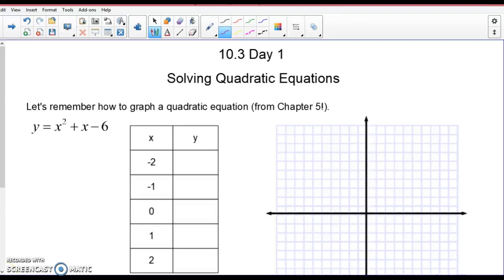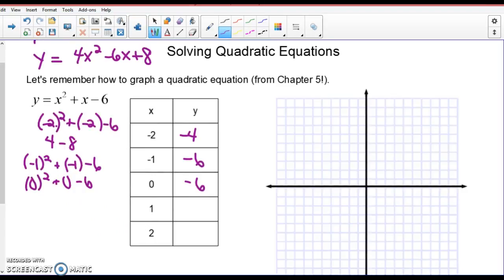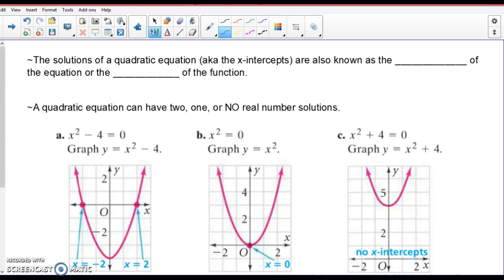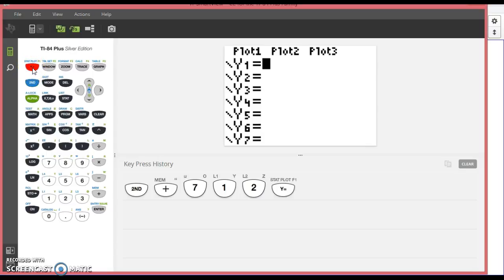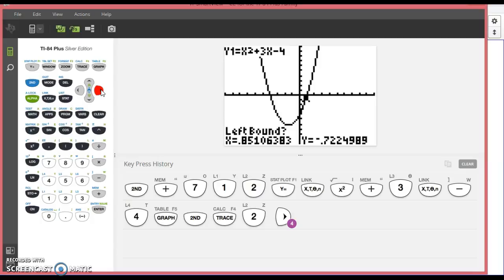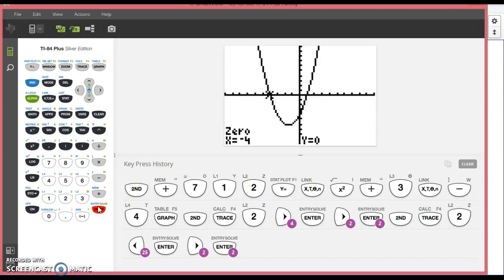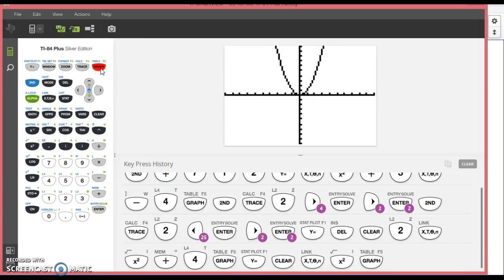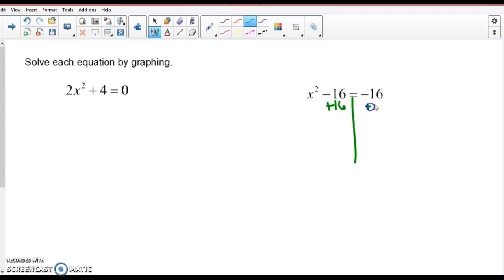Algebra I Lesson 10.3 Day 1